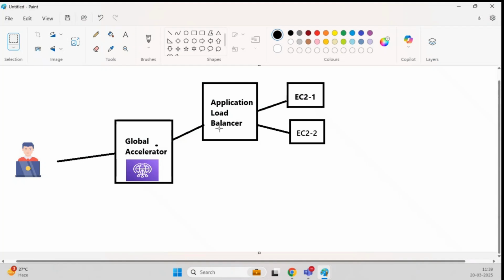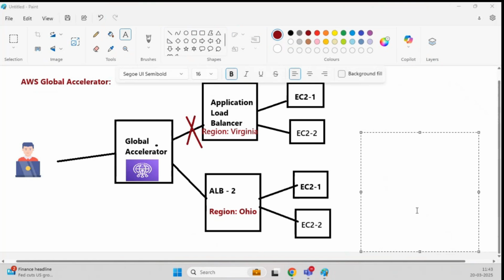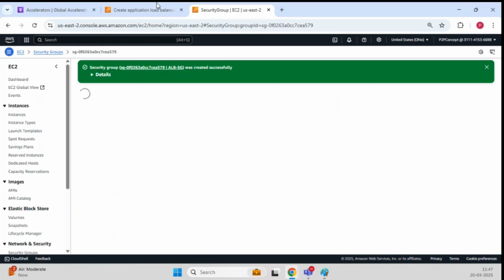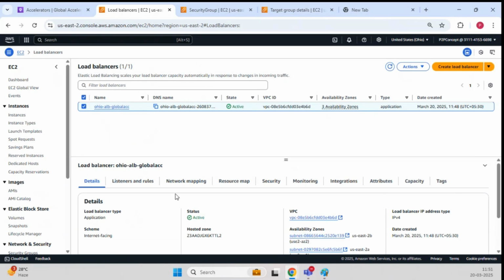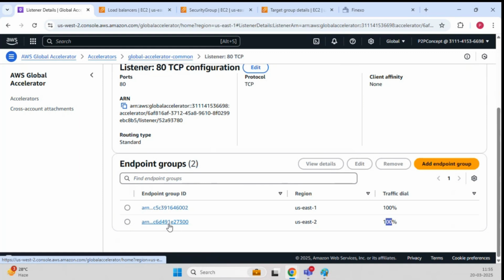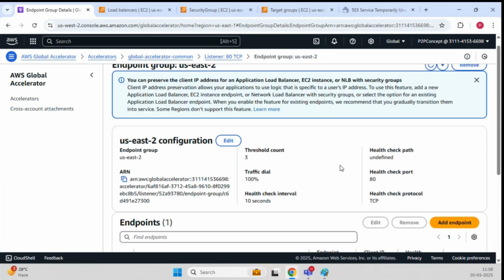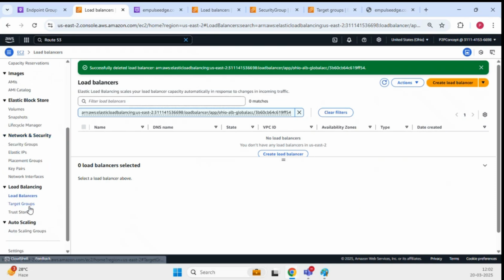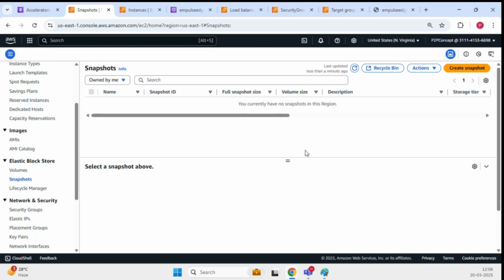AWS Class 29: Master AWS Global Accelerator: Disaster Recovery & Traffic Management Across Regions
In this video, below topics has been explored.
Unlock the potential of AWS Global Accelerator in this comprehensive guide! Gain a deep understanding of functionality of AWS Global Accelerator.
Learn how to set up Disaster Recovery (DR) using Load Balancers and EC2 Instances across multiple regions.
Discover effective traffic management strategies backed by Global Accelerator and explore the addition of Listeners and Endpoints.
Understand the importance of Health Checks for Endpoints and see how traffic is seamlessly switched between regions.
Perfect for cloud enthusiasts and AWS professionals aiming to elevate their skills in global application delivery!